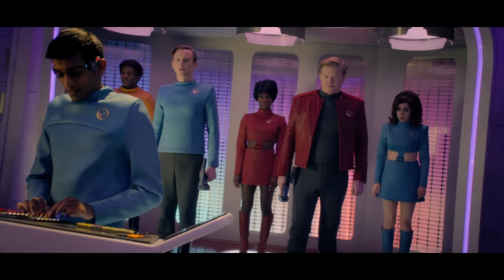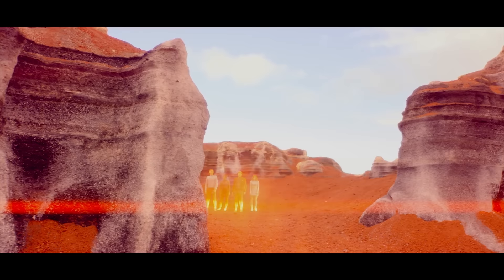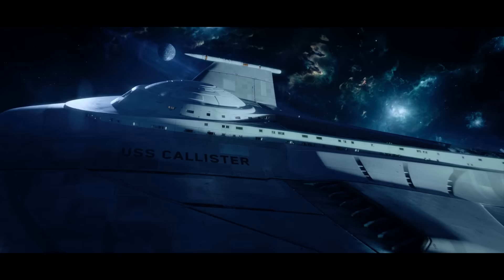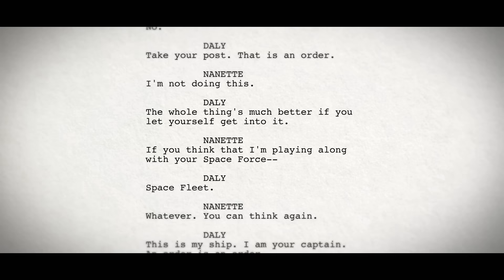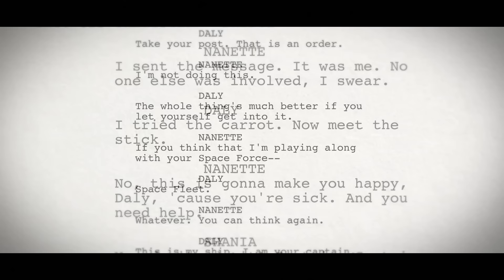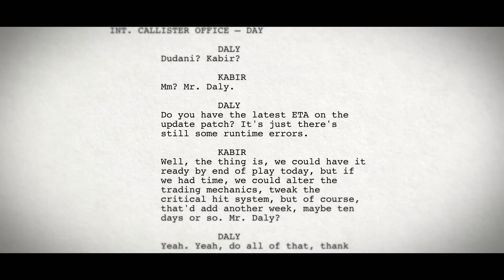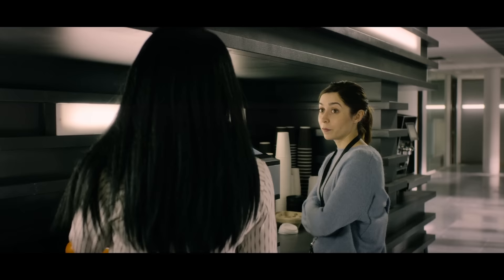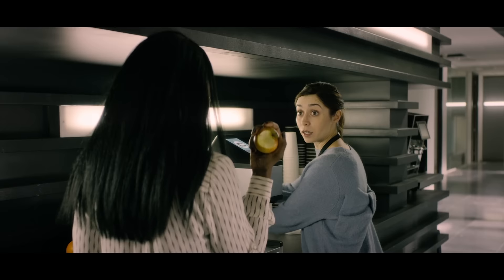Black Mirror — Now Entering the Twilight Zone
Get your first two months of Skillshare for 99 cents

The USS Callister episode of Black Mirror is a bit of an anomaly amongst the nineteen episodes of the series. It cleverly introduces the antagonist in an unconventional way, brings the premise of an old Twilight Zone episode into the near future, and manages to constantly be doing multiple things at once.